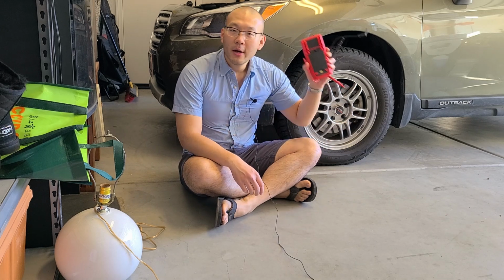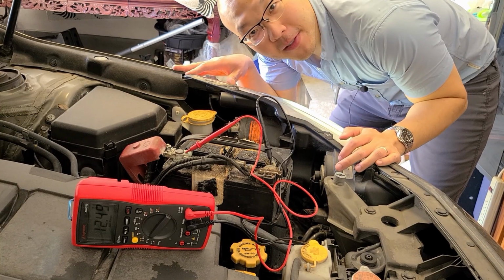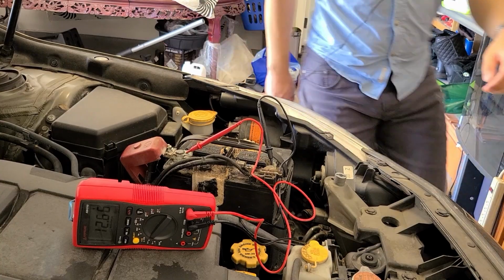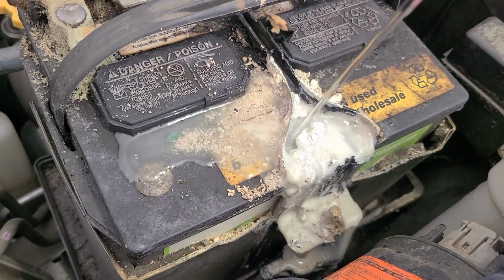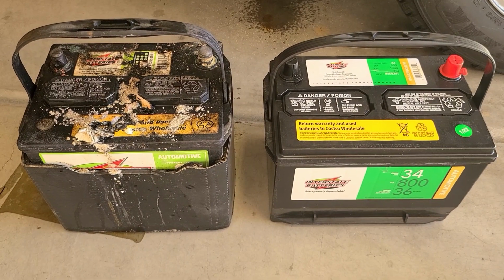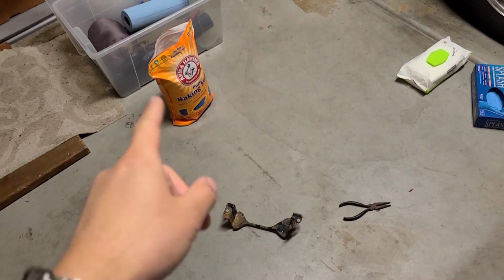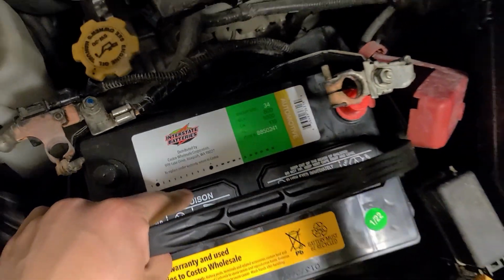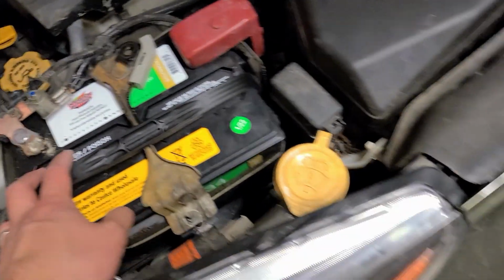A Dentist Changes Car Battery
Hi YouTube!

My day job is working as a general dentist, but I have very little experience with home improvement and diy. My goal is to make helpful videos for other beginners like myself and also to document our journey. This week we are changing my car's battery. I love my Subaru Outback and I have a 2017 3.6R Limited. I was suppose to get a Group 25, but they were sold out so I went with a Group 34 with more CCA! These are the 2 videos I used to help me change the battery.

Some notes about editing: I still like the free Davinci Resolve and I think the mic is helping with music/speaking volume. All the music is still from YouTube's free music library. Here are the song I used.